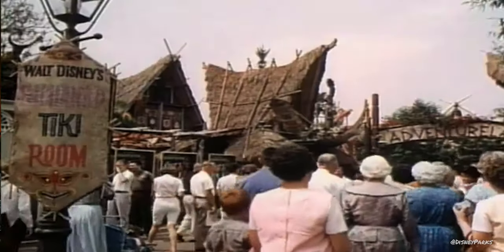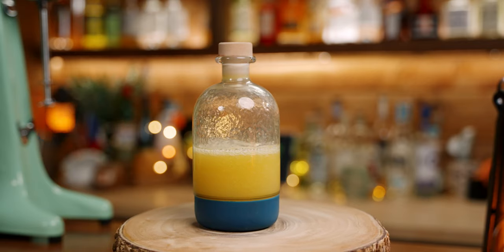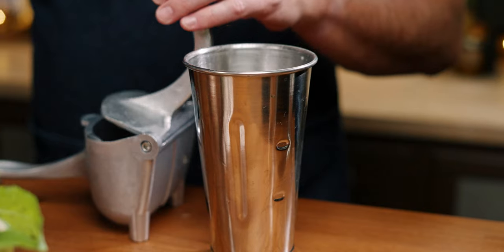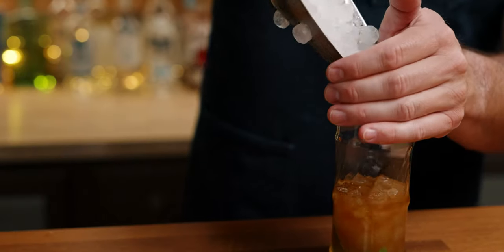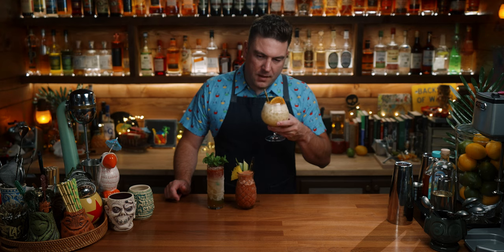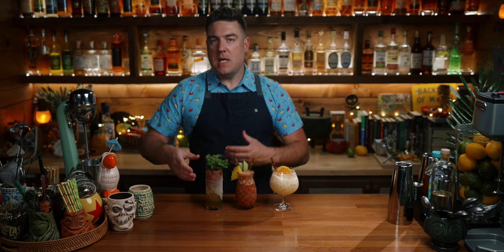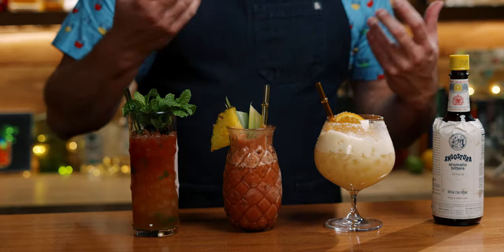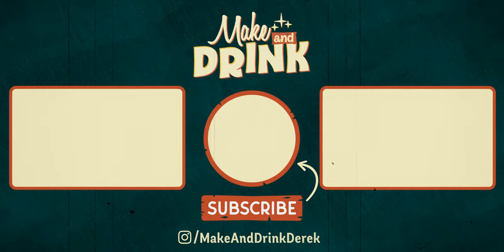60 Years of the Enchanted Tiki Room with 3 Trader Sam's Disneyland Cocktails!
It's been 60 years since the opening of _Walt Disney's_ *The Enchanted Tiki Room* at the Disneyland Resort. There are 150 birds in the attraction and 1 missing cockatoo. I wonder what happened to Rosita? The attraction opened back when you needed a ticket book to gain admission to the rides, but the Enchanted Tiki Room was no E-Ticket ride and required an additional 75-cent admission which would be over $7 today.

The Tiki Tiki Tiki Tiki Tiki Rum is basically and Painkiller and is served with Pyrat XO rum at Trader Sam's. The Angolda is an Angostura Colada a and the Safari Swizzle is a variation of a Queen's Park Swizzle with some Hamilton 151.

If you want to make a historically accurate *Painkiller* be sure to use Cruzan rum. Anyone that says otherwise is a dirty stinker.

I took liberties with these recipes and _Recipes are at the bottom of this description_

✅ *Best Cocktail Shakers*

✅ *Best Strainers*

🥫 *Ingredients and Syrups:

📃 *Episode Chapters* 📃
00:00 Introduction and Tiki Room History
00:45 Trader Sam's
01:34 Tiki Tiki Tiki Tiki Tiki Rum Shopping List
01:44 Tiki Tiki Tiki Tiki Tiki Rum
02:57 Tiki Tiki Tiki Tiki Tiki Rum Recipe Card
03:08 Angolada Shopping List
03:19 Angolada
04:21 Angolada Recipe Card
04:34 Safari Swizzle Shopping List
04:45 Safari Swizzle
05:45 Safari Swizzle Recipe Card
06:15 Tasting the Drinks

📖 *Recipe(s)* 📖

*Tiki Tiki Tiki Tiki Tiki Rum*
½ oz orange juice
2 oz pineapple juice
1 oz cream of coconut
2 oz rum

*Angolada*
1 oz lime juice
2 oz pineapple juice
1 ½  oz cream of coconut
1 ½ oz of angostura bitters
½ oz of Smith and Cross Rum

*Safar Swizzle*
4-6 mint leaves
½ oz agave
1 oz lime juice
1 ½ oz of Hamilton 151
2-8 dashes (¼ oz) Angostura bitters